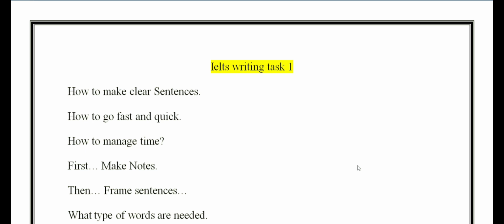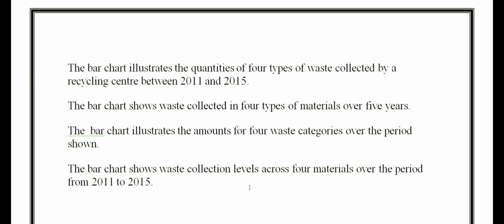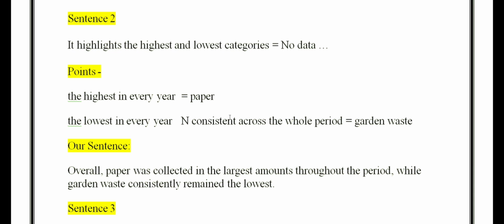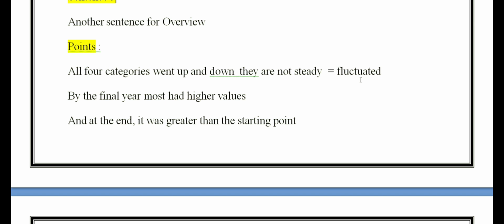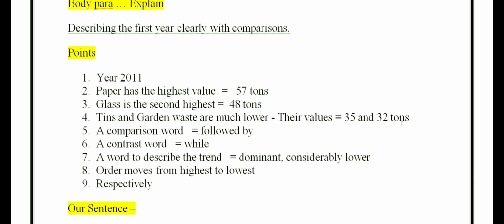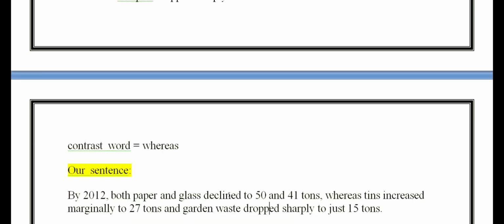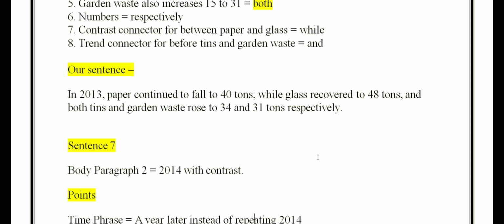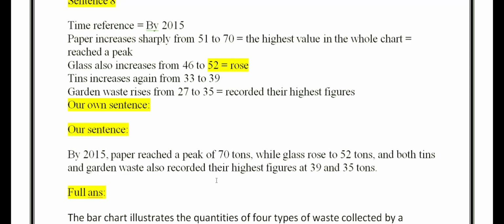IELTS Academic Task 1 Bar Chart sentence wise Explanation Easy Structure + easy words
In this video, we explain a Band 9 sample answer for an IELTS Academic Writing Task 1 bar chart. The graph shows the quantities of four types of waste collected by a recycling centre between 2011 and 2015. This lesson includes the introduction, overview, body paragraphs, key features, comparison language, and useful vocabulary.

This video is perfect for IELTS students who want a simple and clear method to describe bar graphs in the exam. If you struggle with structure, linking words, data grouping, or making comparisons, this tutorial will help you write confidently and score higher.

Watch till the end for tips, sentence patterns, and practice ideas!